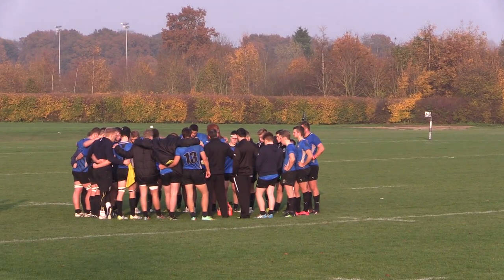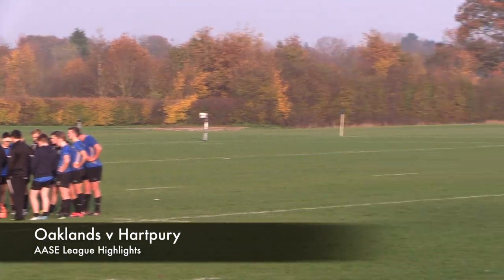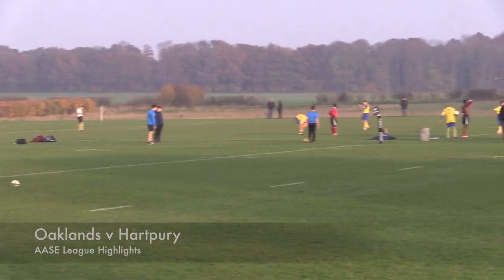Oaklands v Hartpury AASE League Highlights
Highlights of Oaklands College against Hartpury College in the AASE League (November 19th)